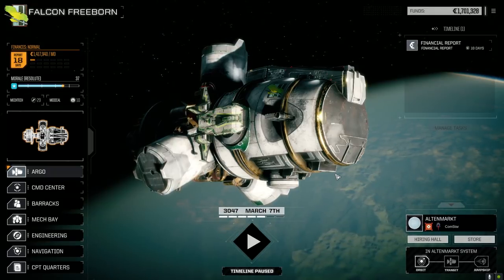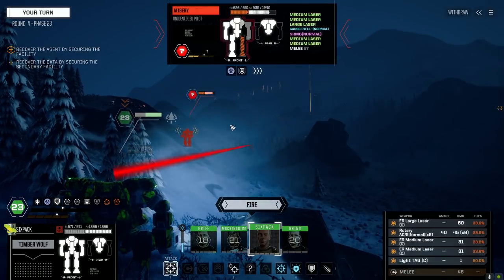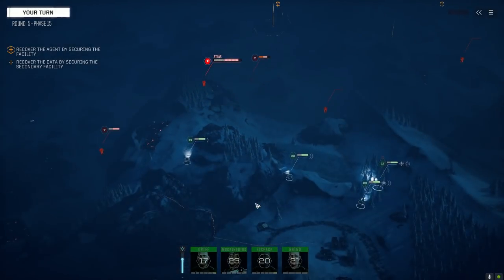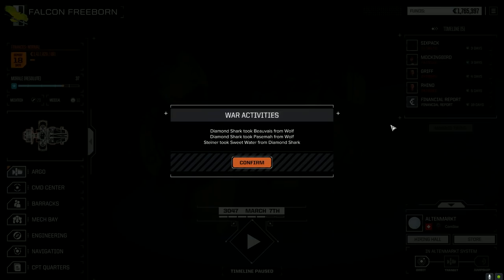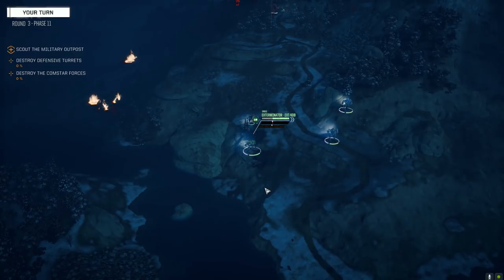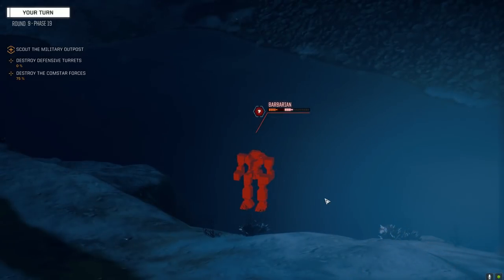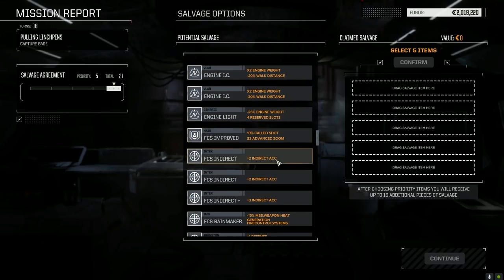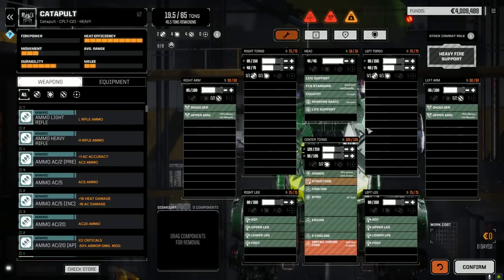Roguetech - Jade Falcon Freeborn - Ep92